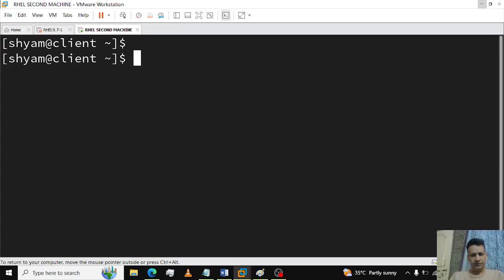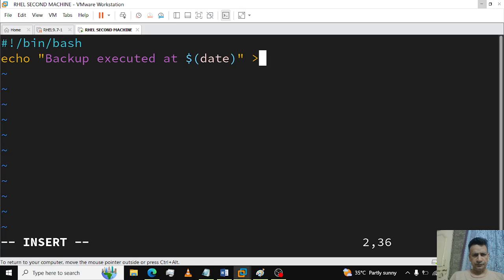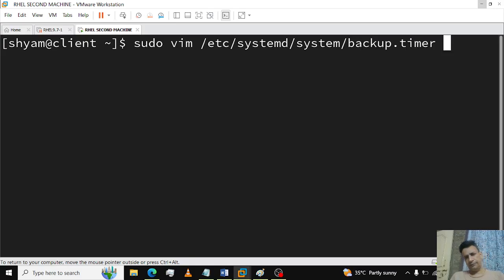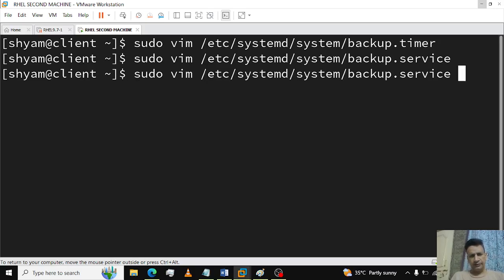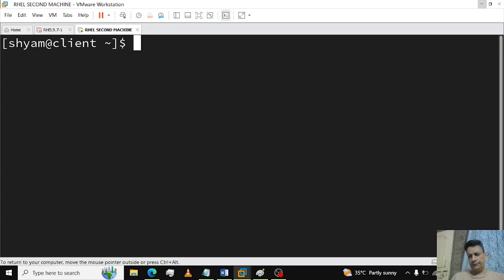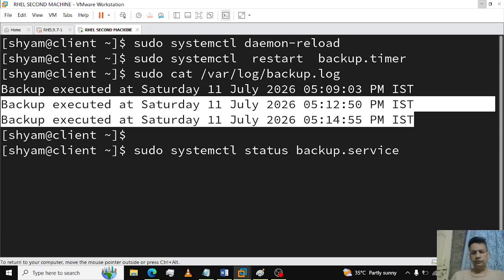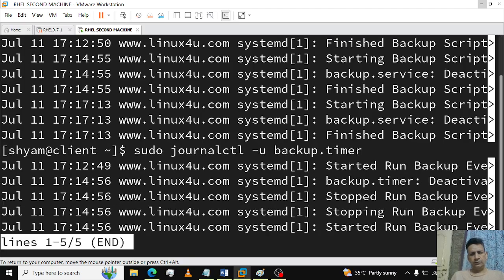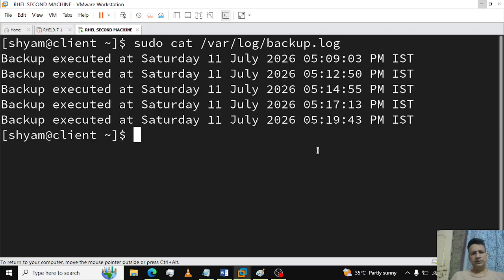SYSTEMD TIMER + SERVICE LAB ON RHEL 10 Latest 2026 RHCSA LAB#18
Learn how to create and configure a Systemd Service and Systemd Timer on RHEL 10 with this practical, step-by-step RHCSA EX200 lab.

Systemd timers are an important Linux administration skill and provide a modern way to schedule tasks using systemd service and timer units.

✅ Understand Systemd Timer and Service
✅ Create a custom Systemd Service
✅ Create a Systemd Timer unit
✅ Configure OnCalendar scheduling
✅ Configure timer dependencies
✅ Enable and start the timer
✅ Check active timers with systemctl
✅ Verify service execution
✅ View Systemd logs with journalctl
✅ Troubleshoot timer and service problems
✅ Practice RHCSA EX200-style tasks

🎯 Perfect For

RHCSA EX200 | RHEL 10 | Systemd | Systemd Timer | Linux Automation | Linux Administration | RHCSA 2026

This hands-on RHEL 10 Systemd Timer + Service lab is useful for RHCSA preparation and real-world Linux system administration.